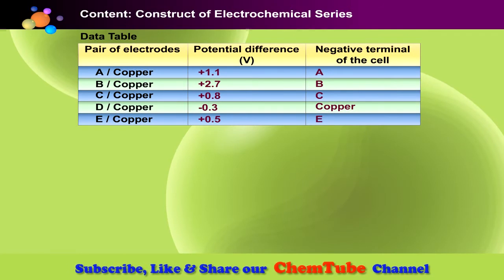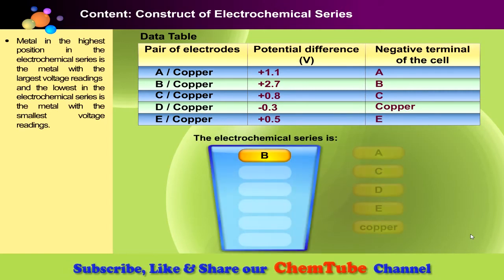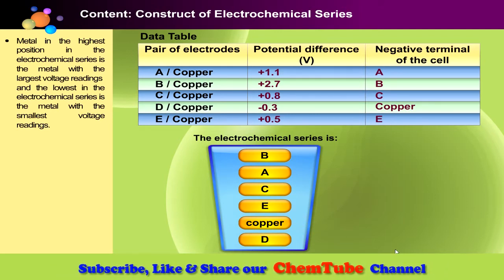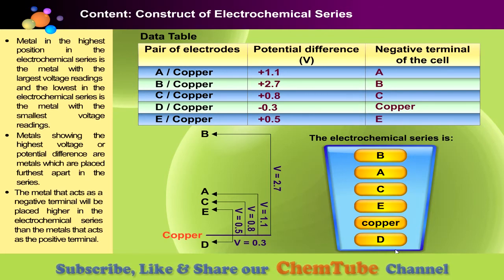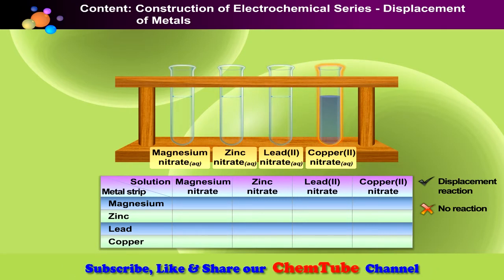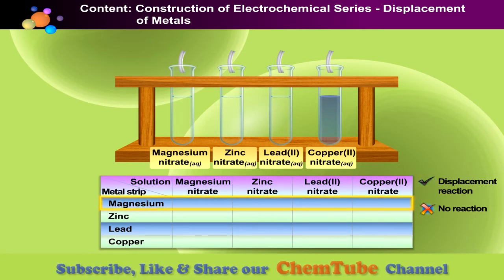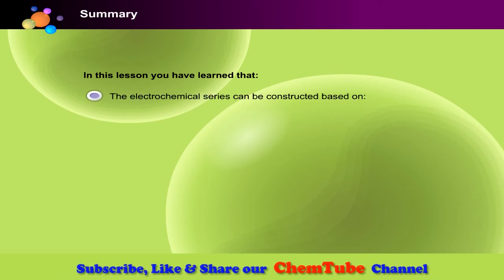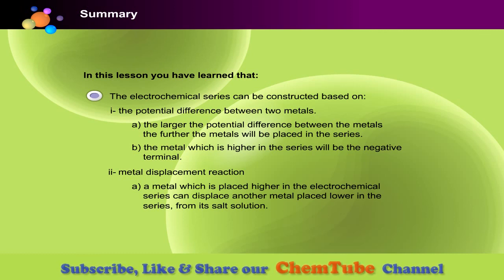Learn Electrochemical Series (ECS) In 10 Minutes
A series of electrodes or half cells arranged in order of their increasing standard oxidation potentials or in the decreasing order of their standard reduction potentials is called an electromotive force series or electrochemical series.